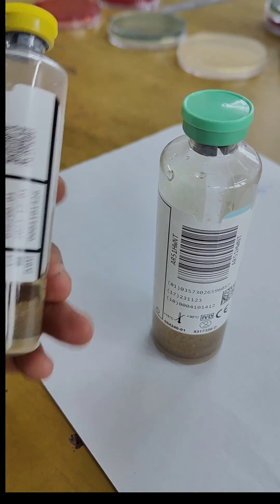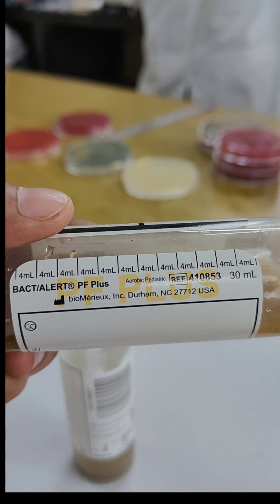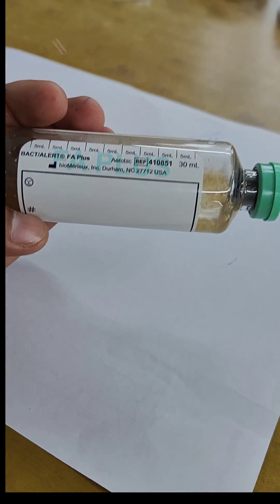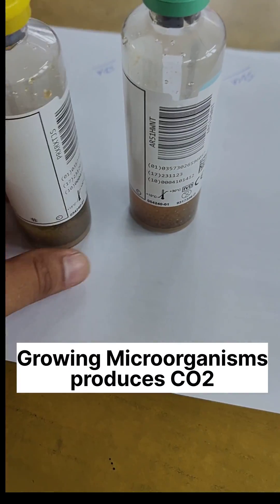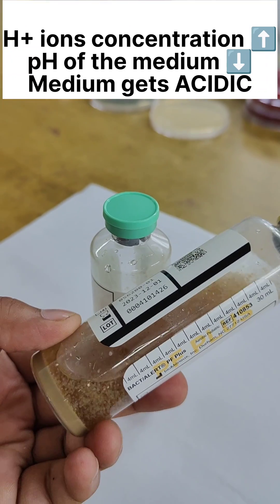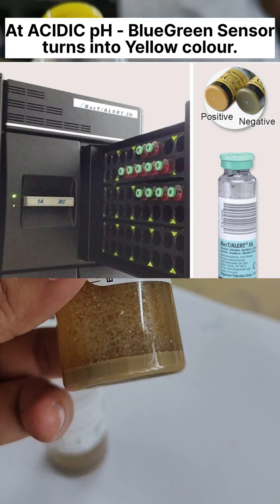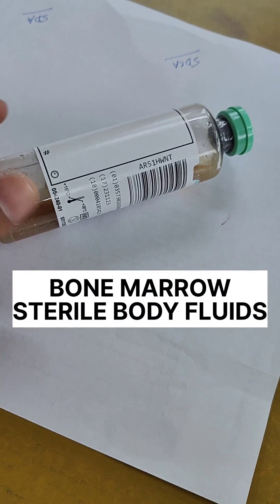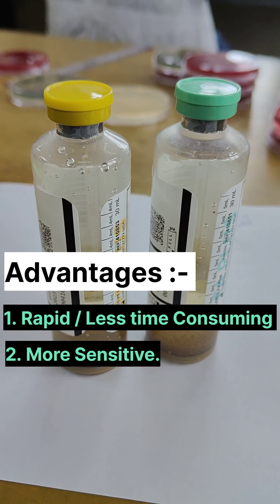BASIC OF AUTOMATED BLOOD CULTURE BOTTLE ( BacT/ALERT 3D)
blood culture bottle
automated Blood culture bottle
basic mechanism of automated blood culture
concept of automated blood culture
BACT ALERT 3D SYSTEM
BacT/ALERT 3D machine
how to process blood culture?
blood culture definition in hindi
aerobic blood culture
ULTIMATE MLT
basic concepts of blood culture
what is the liquid inside the blood culture bottle?
what are granules inside blood culture bottle?
how sensor of a blood culture bottle works?